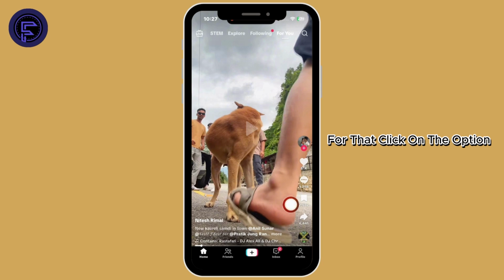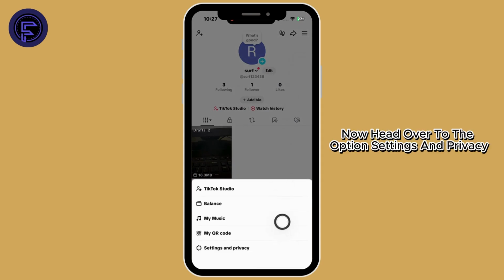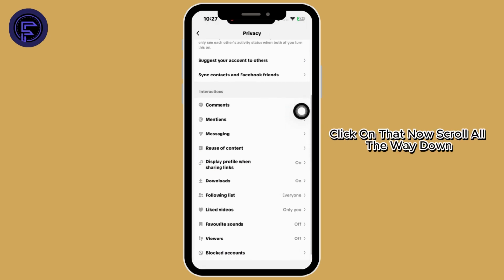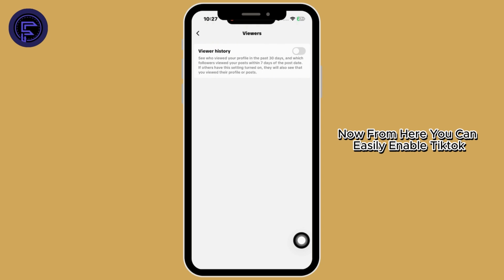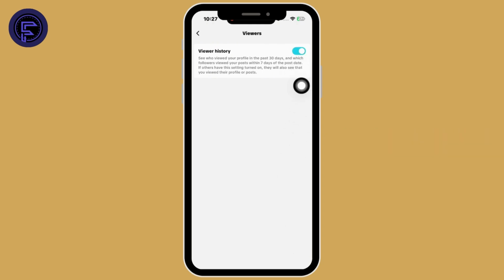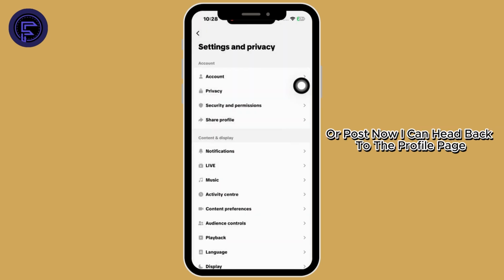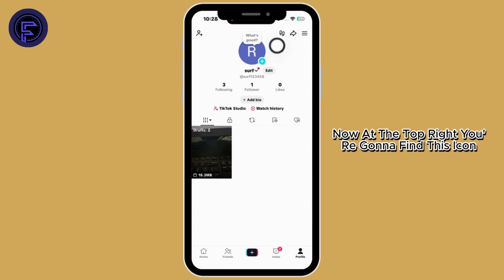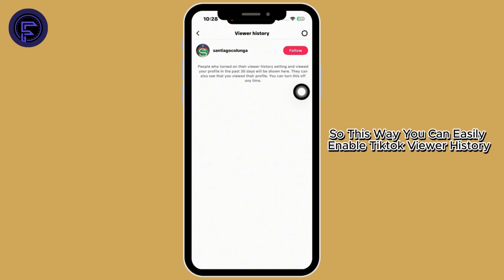How to Enable TikTok Viewer History / Profile Views (2025 Privacy Guide)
Want to see who’s been viewing your TikTok profile and videos? This fast 2025 tutorial shows you how to enable TikTok Profile View History and Post View History in under 90 seconds.

Timestamps:
00:05 – Intro
00:30 – Enable Profile View History
01:05 – Enable Post View History

✔ Learn how to:

Access the TikTok privacy settings menu

Turn on “Profile View History” to see recent visitors

Enable “Post View History” to track video viewers

Understand eligibility requirements (age & follower count)

Disable view history anytime for more privacy

This feature gives insight into who engages with your TikTok content. Easy to use, and totally reversible.